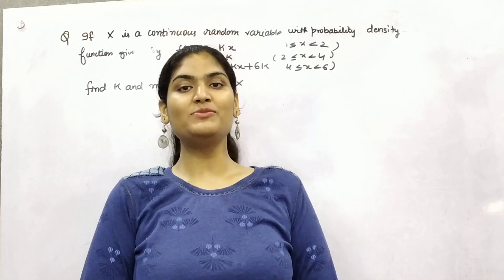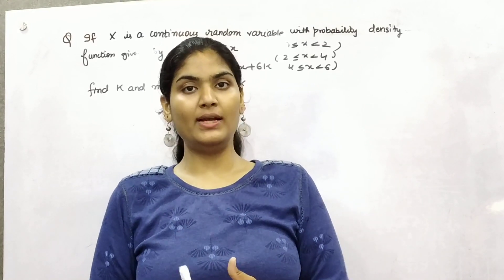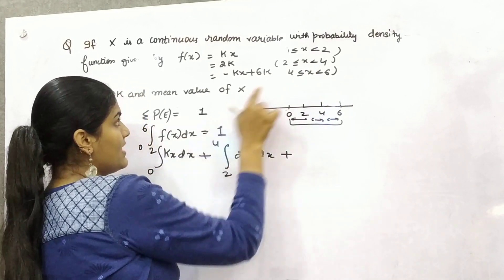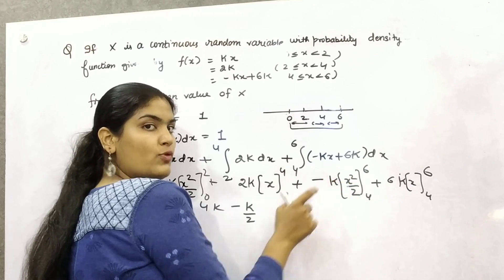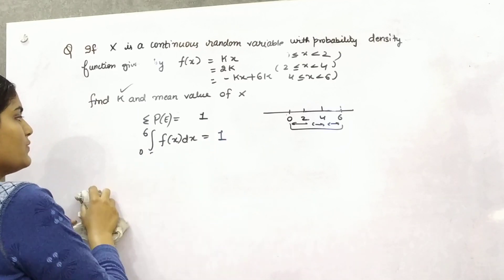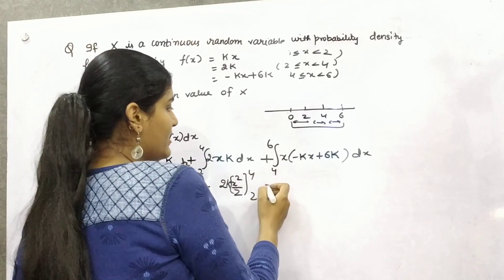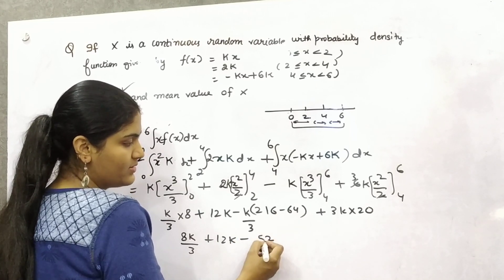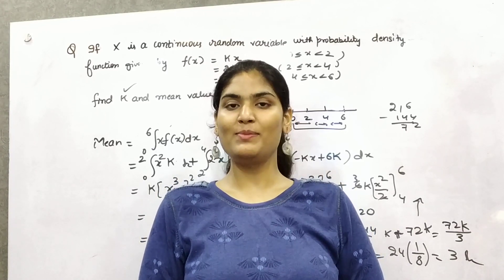Probability density function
How can we find out the value of  unknown constant and the mean when probability function is given-with the help of integration.